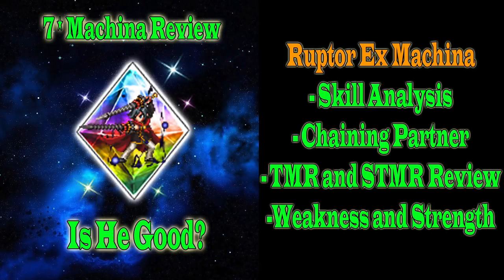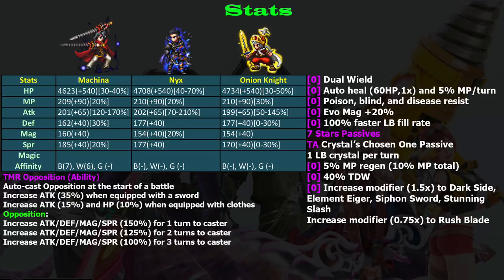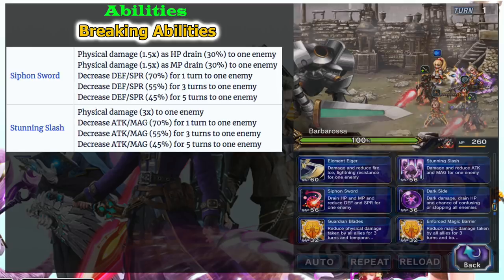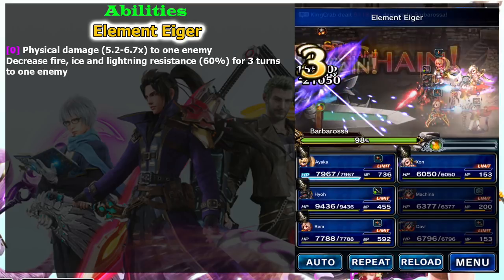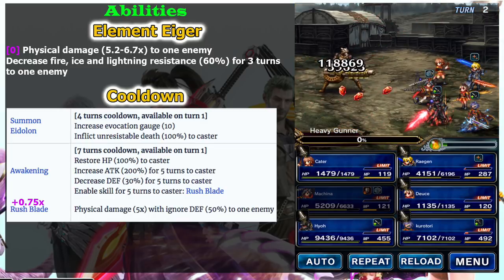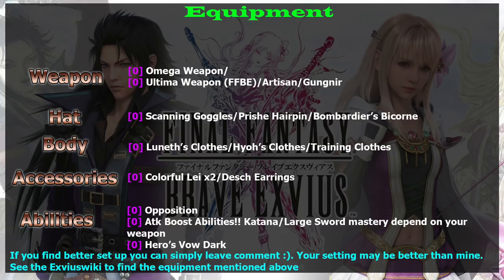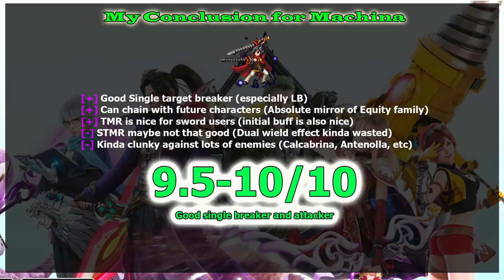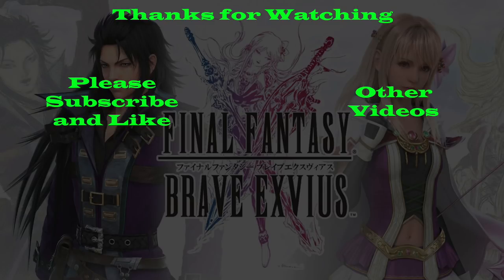FFBE 7 Stars Machina Review: Ruptor Ex Machina (#569)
Learn more about Machina on the FFBE global version. He is a breaker and a dual wield attacker.